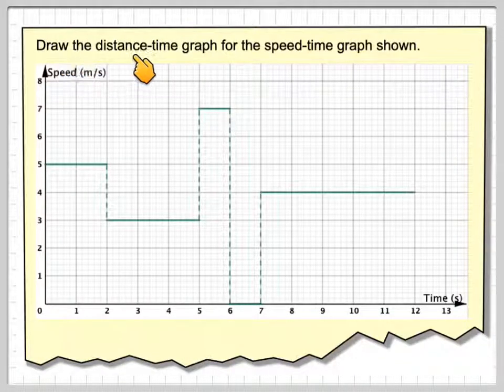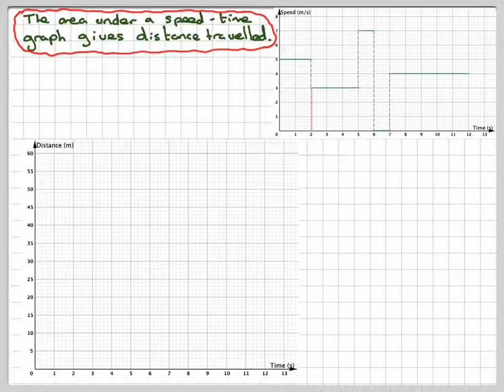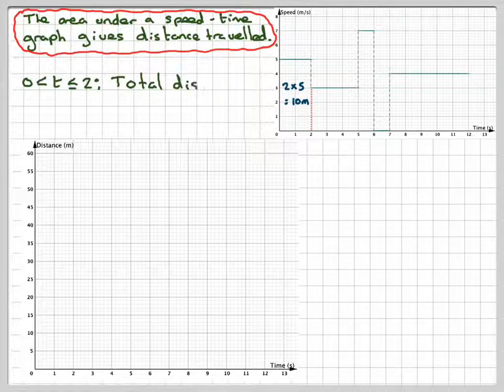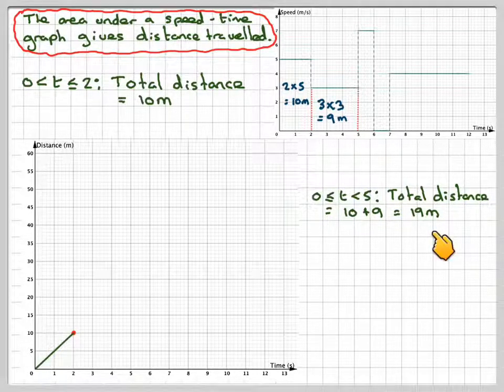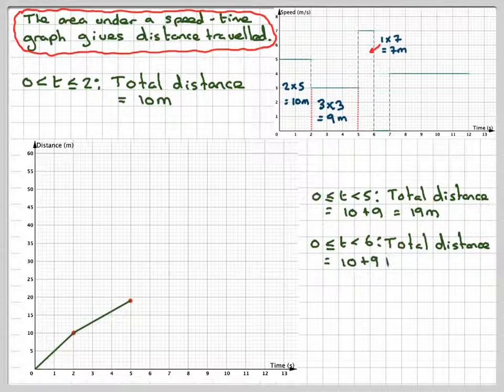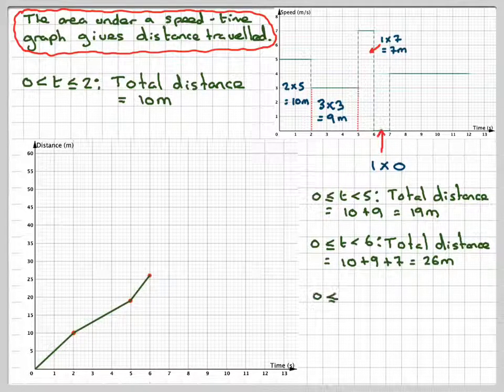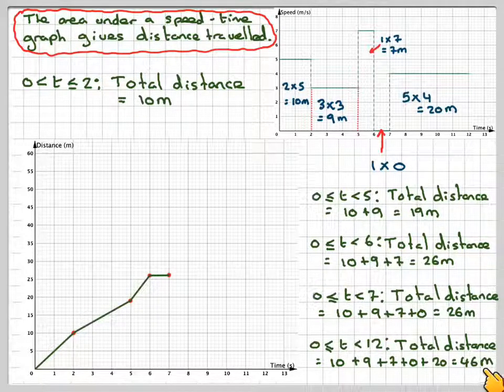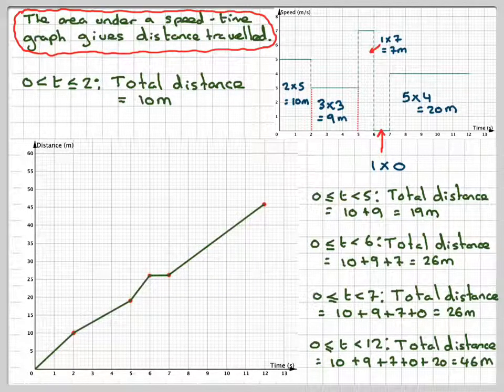Drawing a distance-time graph from a speed-time graph